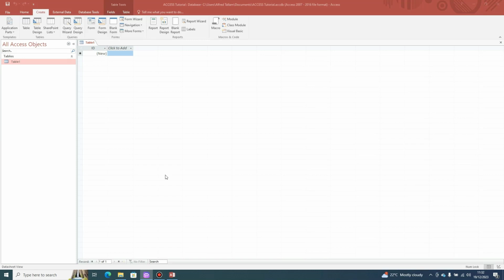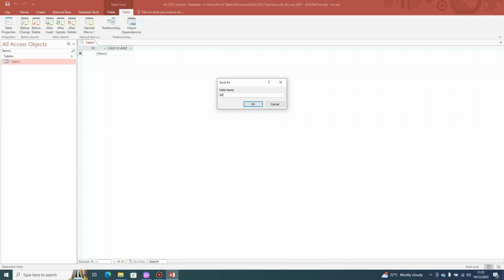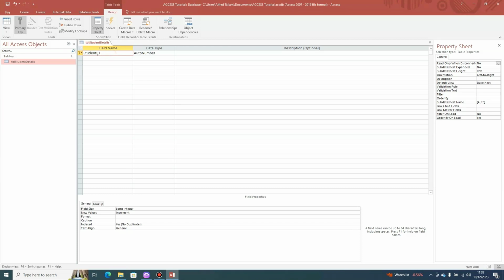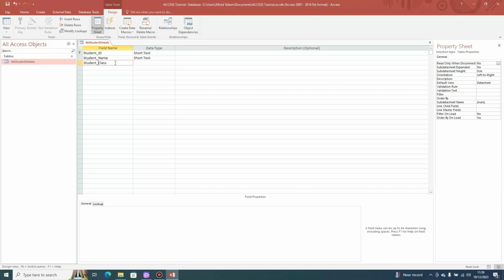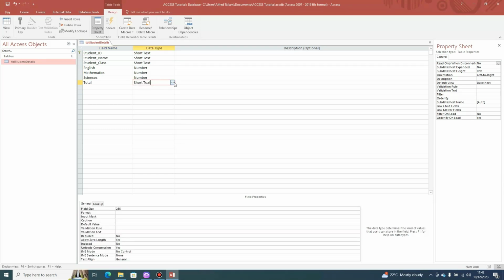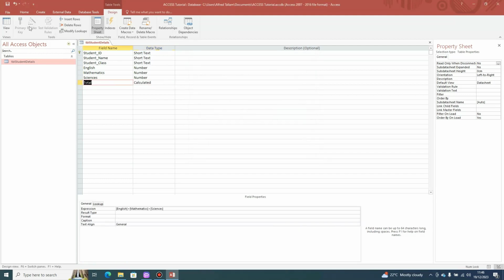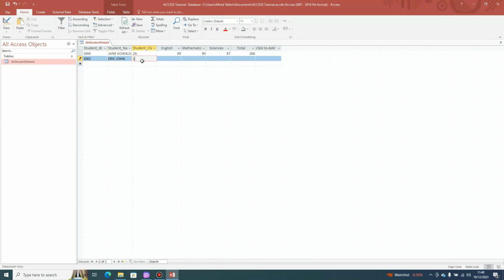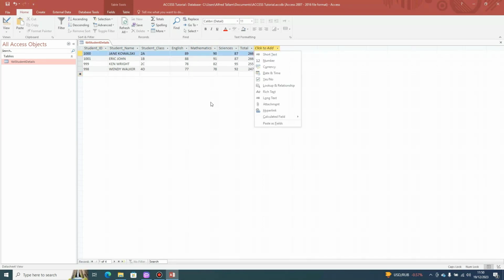Data Types and Input in Microsoft ACCESS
We explore some data types that can be input into MS ACCESS table. We also learn about Primary Key and finally, look at how to enter data into tables.